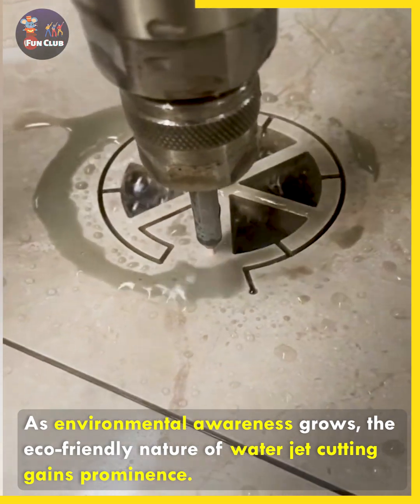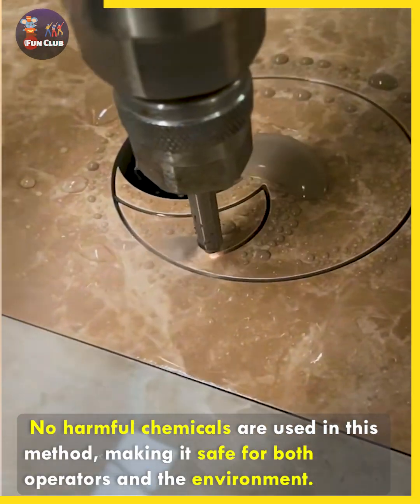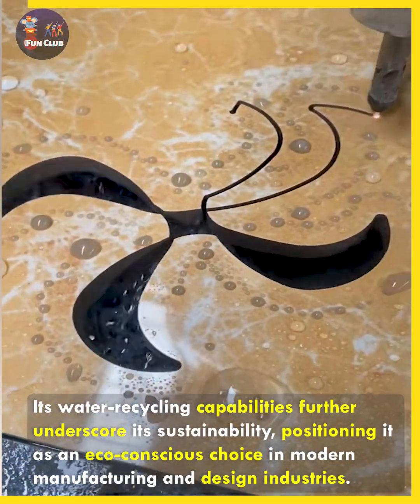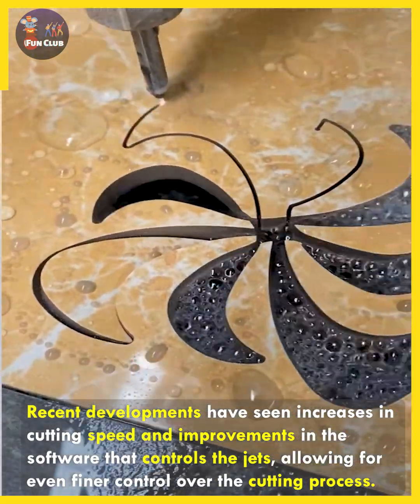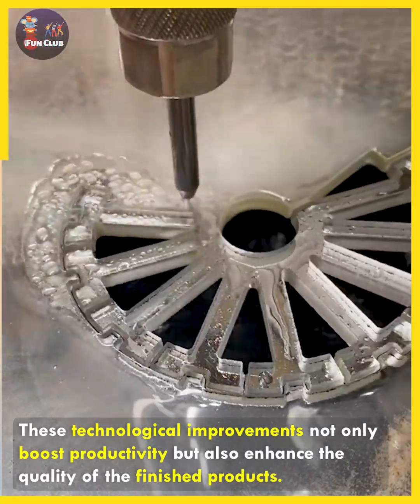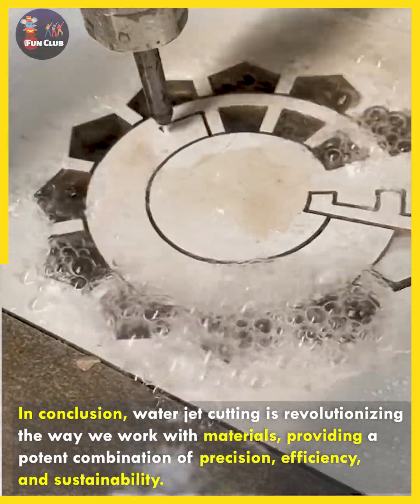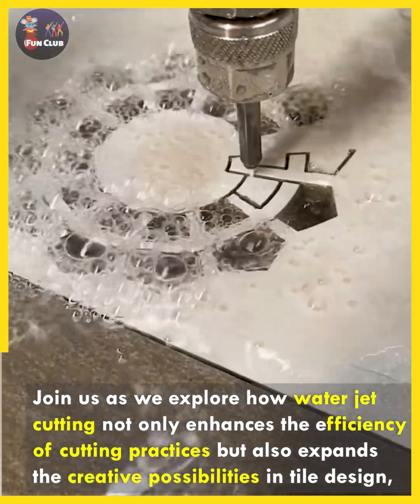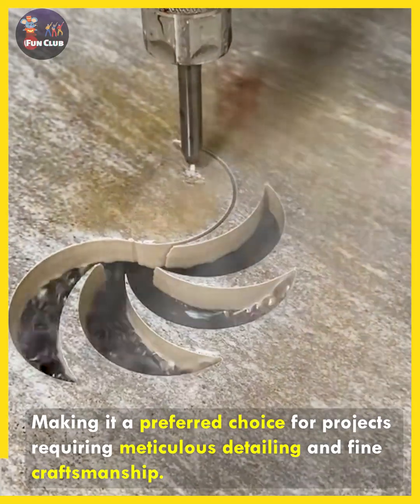High Pressure, High Precision Water Jet Cutting.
Explore the world of High Pressure, High Precision Water Jet Cutting in this detailed video! Discover how advanced water jet cutting technology uses high-pressure water streams to achieve unparalleled precision in cutting various materials. This cutting-edge technique is ideal for industries requiring exact and intricate cuts, such as aerospace, automotive, and manufacturing. Watch as we demonstrate the water jet cutting process, showcasing its ability to handle tough materials like metal, glass, and stone with ease and accuracy.

In this video, you'll see the water jet cutting machine in action, including how high-pressure water is directed through a fine nozzle to perform precise cuts. Learn about the advantages of water jet cutting, such as its versatility, minimal heat impact, and the ability to create complex shapes without altering the material properties. Whether you're a professional in the field or just curious about advanced cutting technologies, this video offers valuable insights into the remarkable capabilities of high pressure water jet cutting.